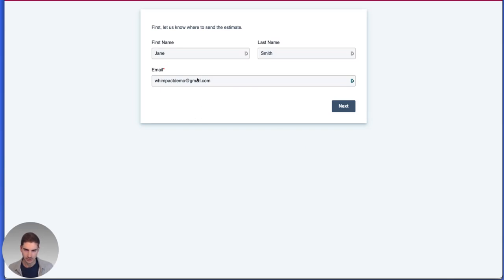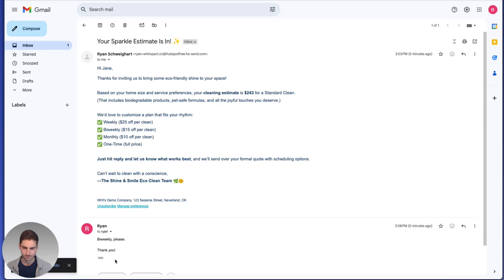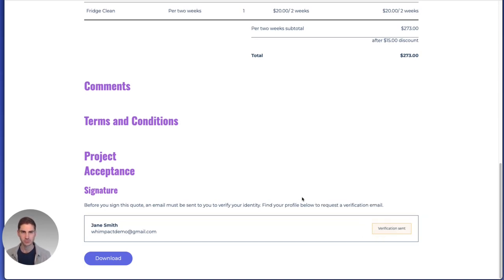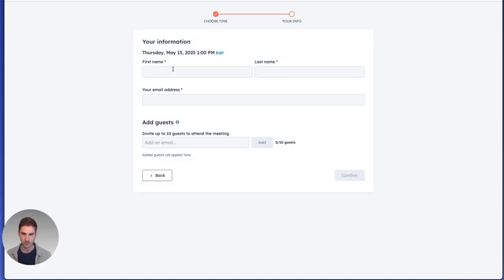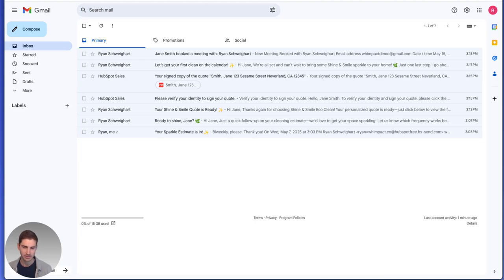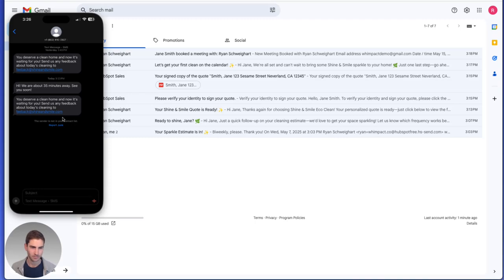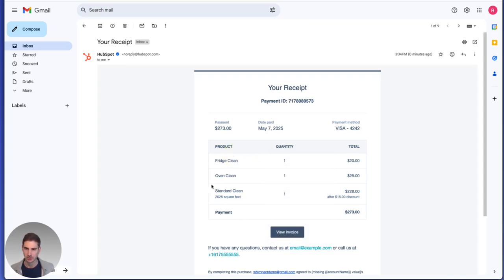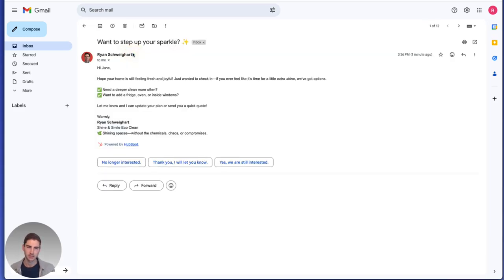2. A Client's Perspective: Setting up HubSpot for a Cleaning Company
For help with HubSpot or Zapier implementation, schedule a kickoff session to see if we are a good fit

In this video, I demonstrated the client perspective for a cleaning company that uses HubSpot, from receiving a referral to getting a cleaning estimate, booking a service, receiving notifications, completing payment, and requesting reviews. I also highlighted the potential for automation within HubSpot.

00:00 Referral and Requesting Estimate
02:36 Booking and Quote Creation
07:26 Cleaning Process and Payment
15:37 Review Requests and Upsell Opportunities